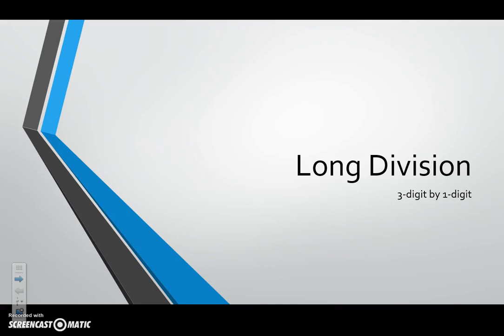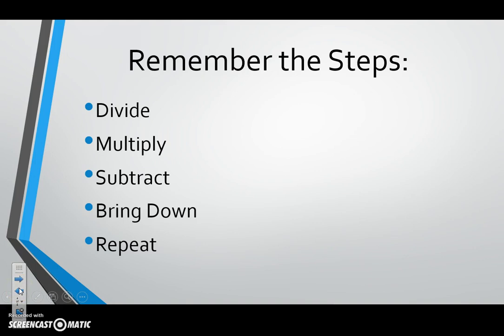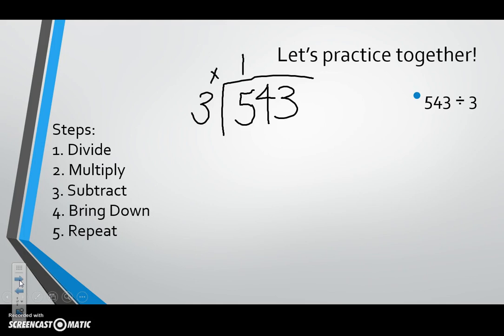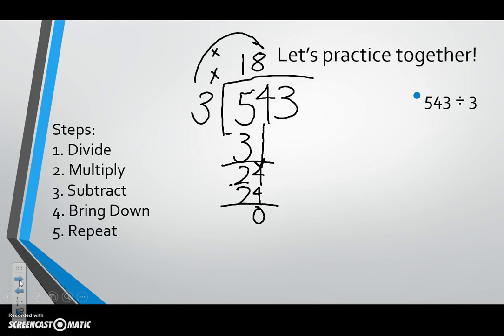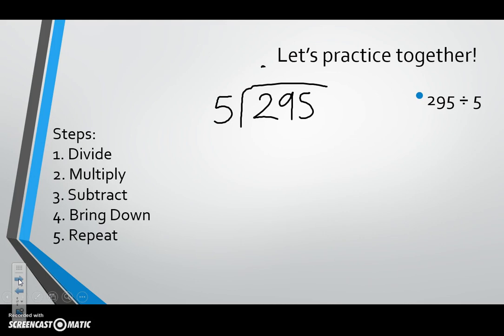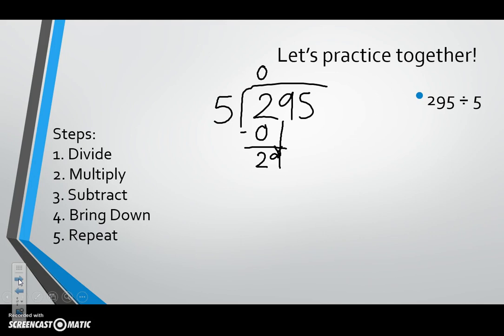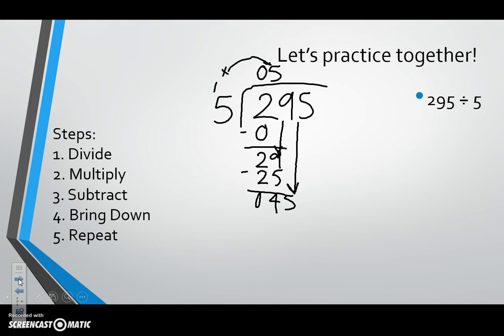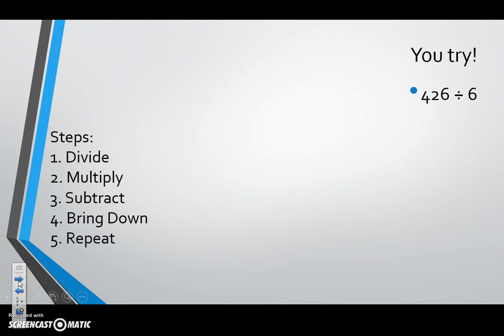Long Division 3 digit by 1 digit